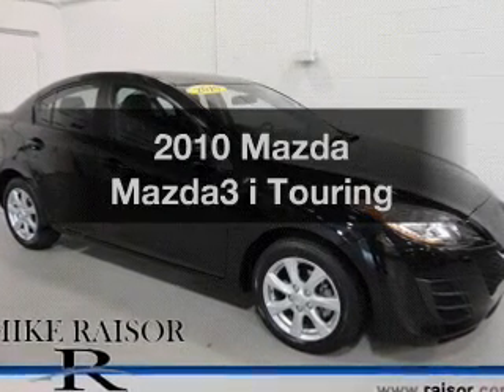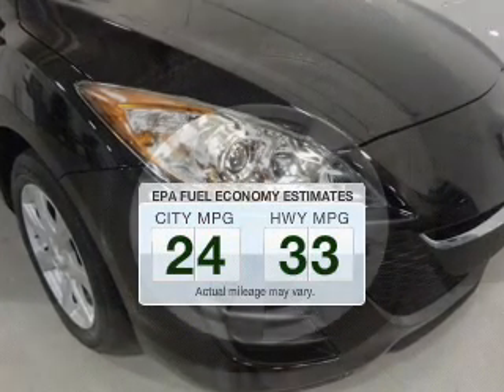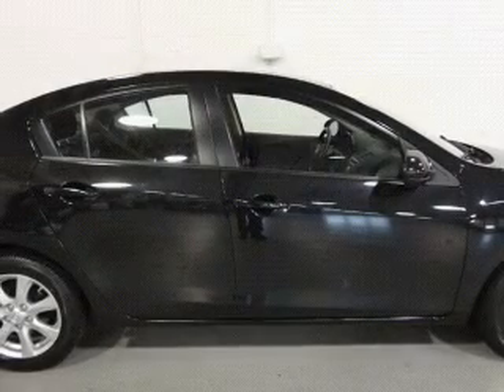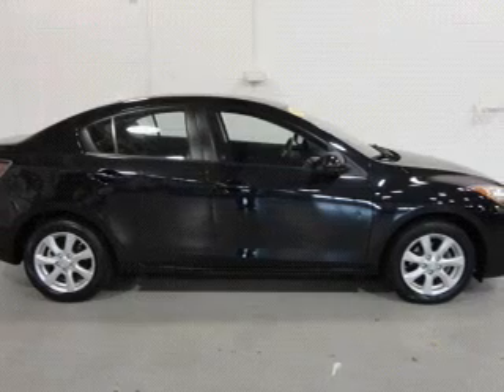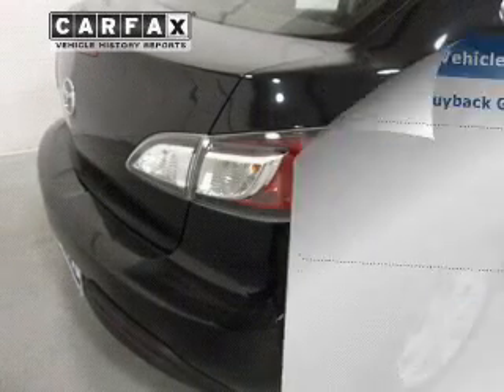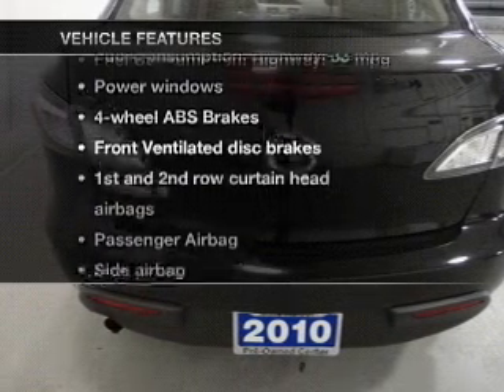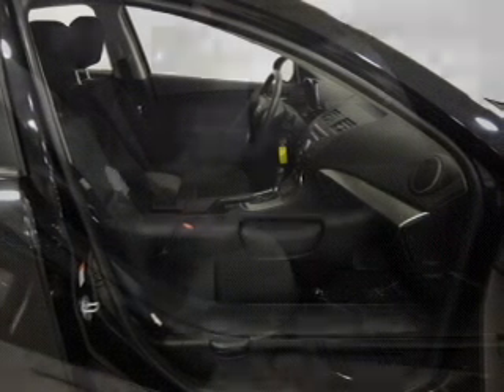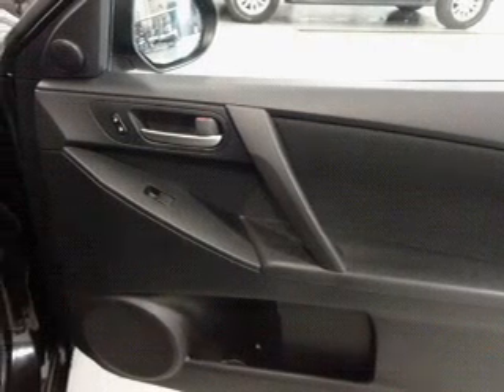2010 Mazda Mazda3 - Lafayette IN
Year: 2010
Make: Mazda
Model: Mazda3
Trim: i Touring
Engine: 2.0 liter inline 4 cylinder 16 valve MPFI DOHC
Transmission: 5-Speed Automatic
Color: Black Mica
Mileage: 34562
Address:
2051 Sagamore Pkwy. S.